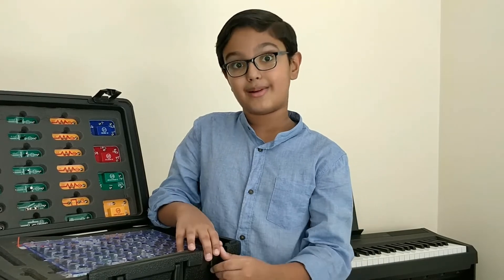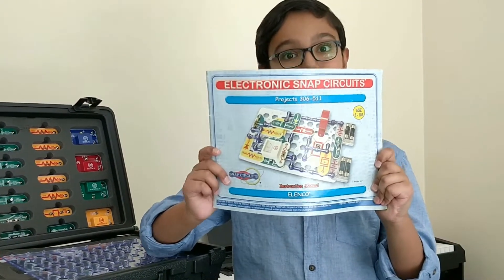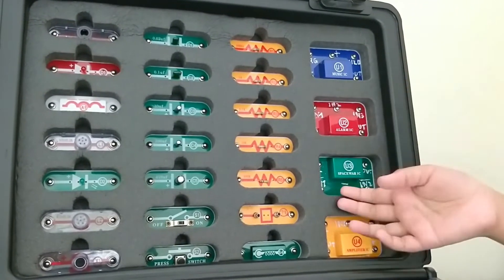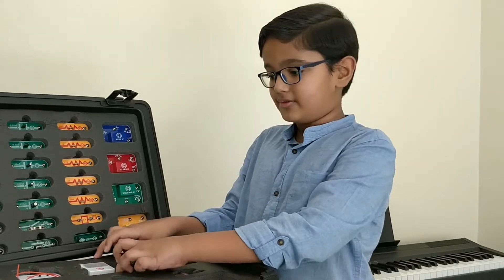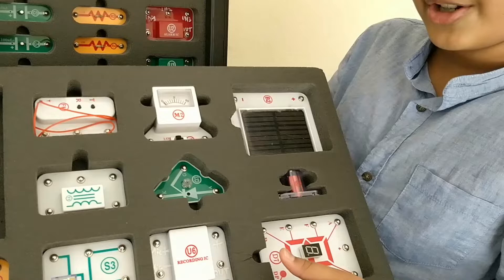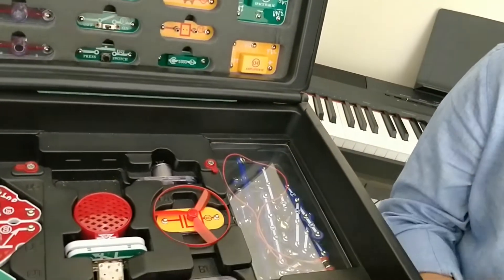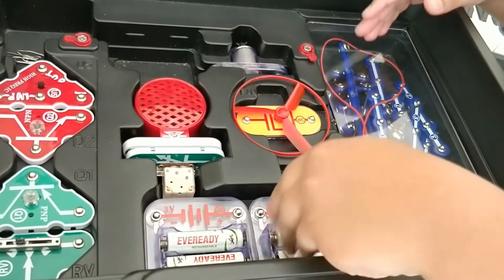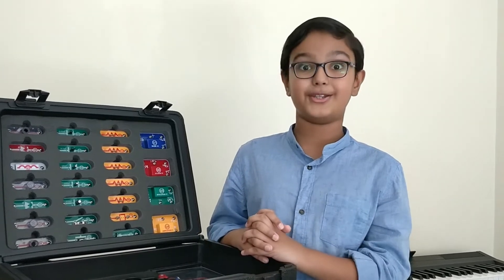SNAP CIRCUITS SC-750R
The Model SC-750R is an in-depth exploration of the electronic components included with the SC-750 Snap Circuits Extreme. Ideal for use in home schooling, middle schools and high schools, where students will grasp the basic principles of electronics.